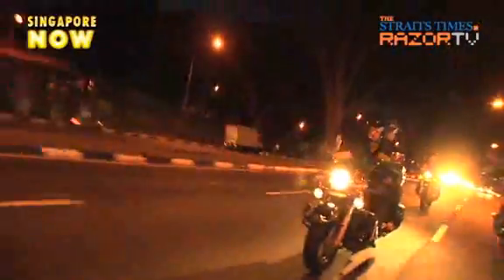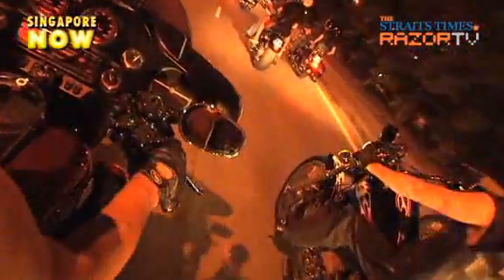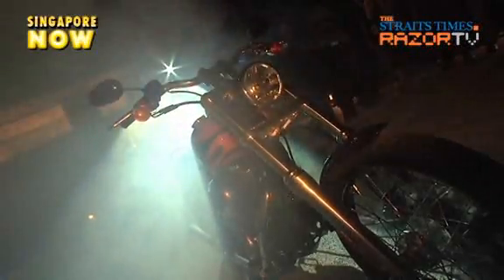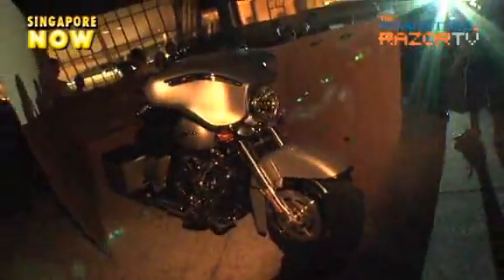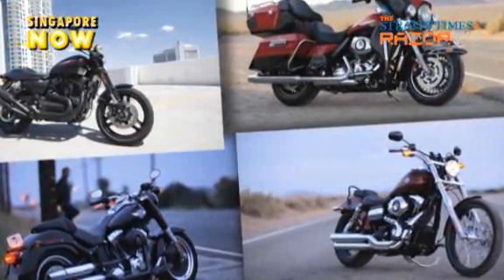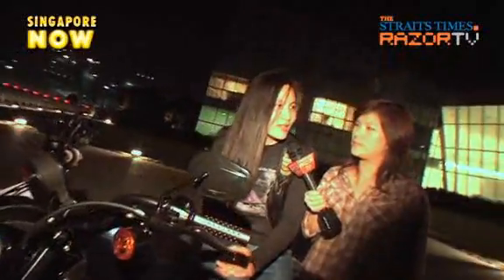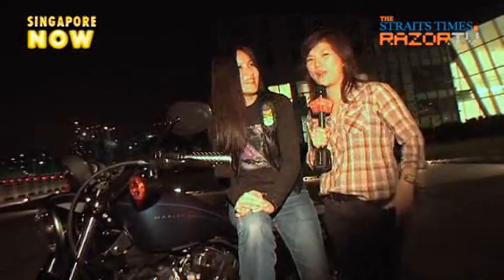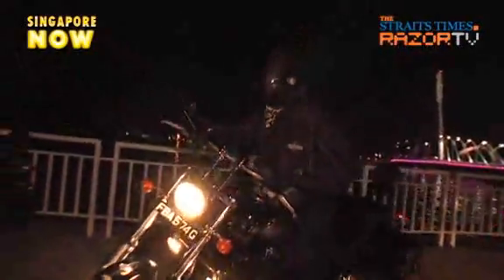Hot wheels, hot chicks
Want a hot chick? Then you gotta get yourself some hot wheels! But some girls aren't leaving it to the guys, they're taking the wheels in their own hands!